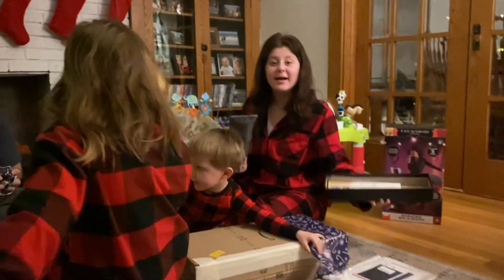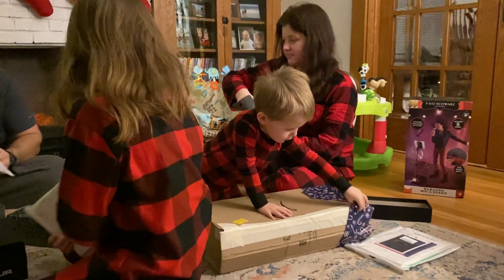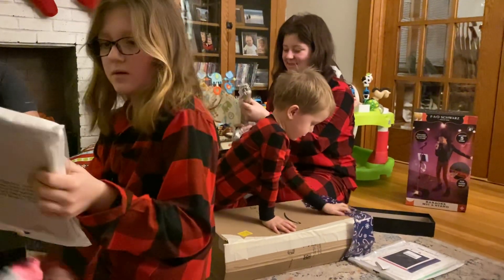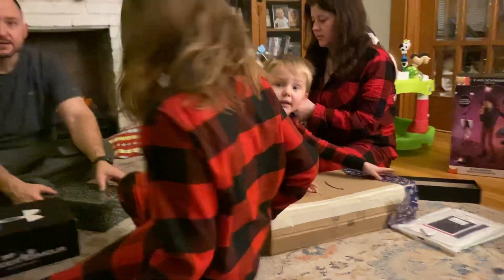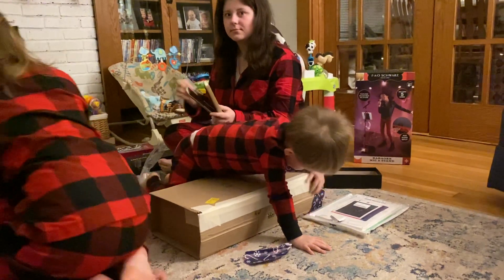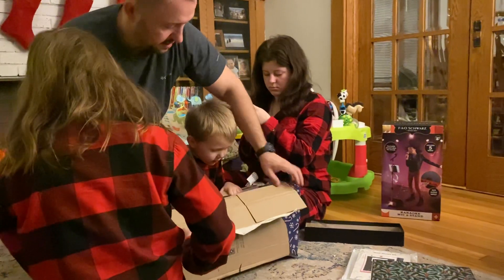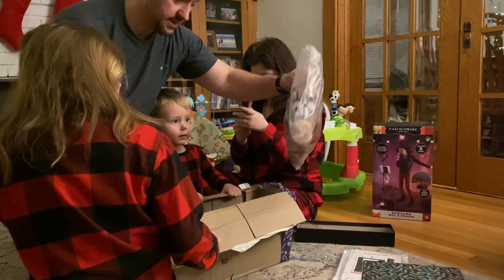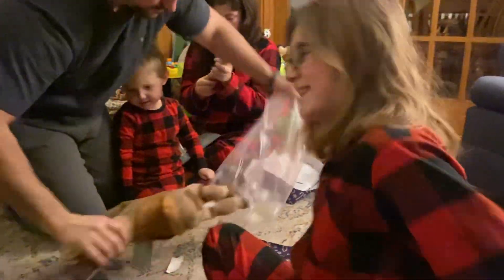Kids on Christmas morning 3